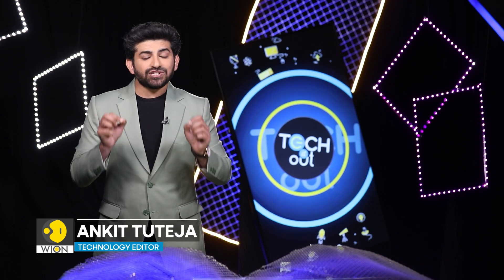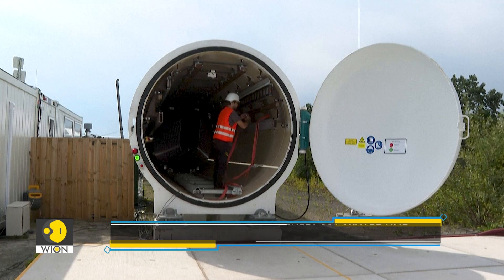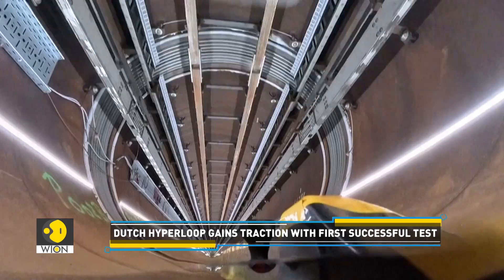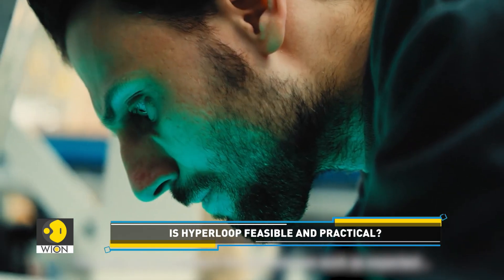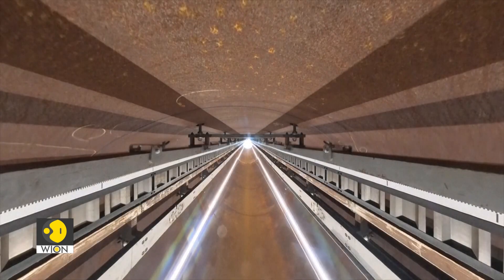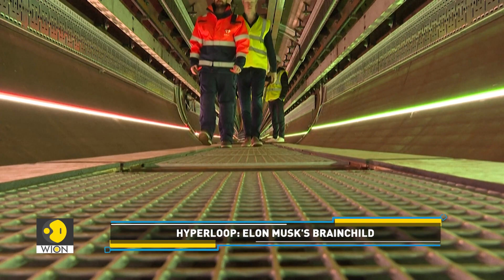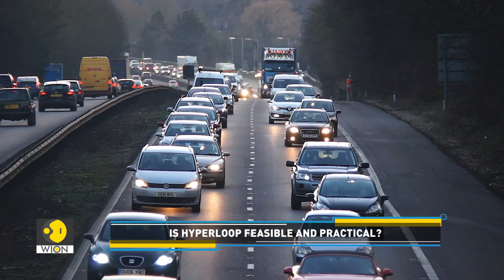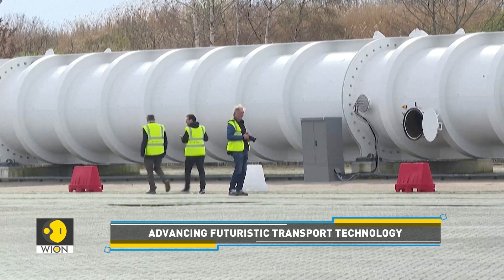Dutch Hyperloop successfully completes first test | Tech It Out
The futuristic transport tech, Hyperloop, is back in the spotlight. The high-speed system slashes travel time between cities from hours to mere minutes. Watch the story for more details.